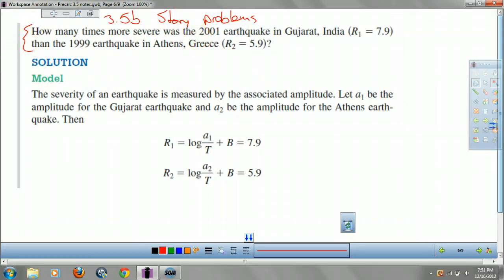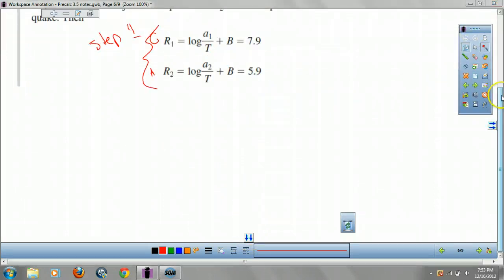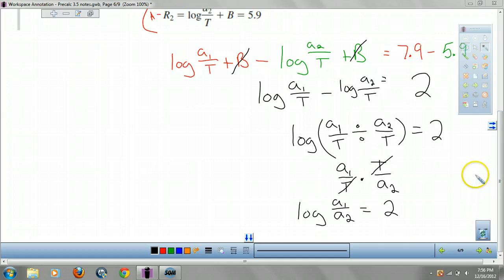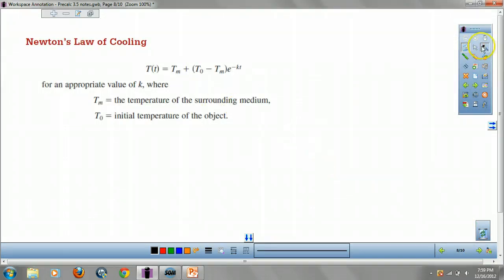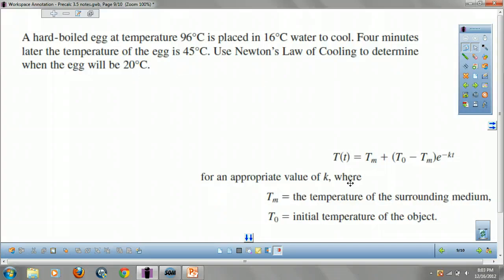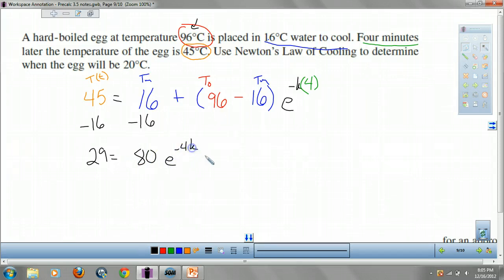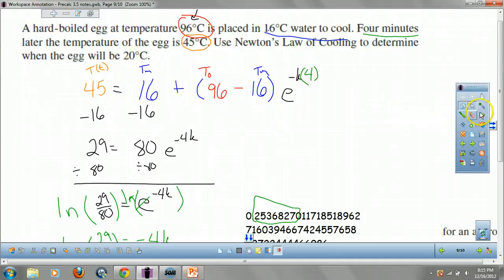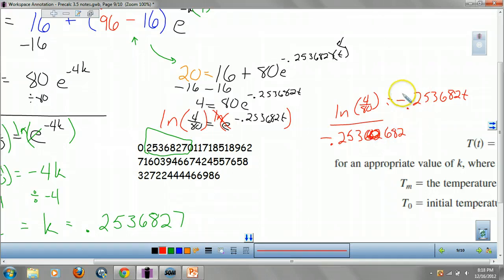Precalc 3.5B story problems using logs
First day only watch to 7:30, I will do an acid example in class tomorrow.